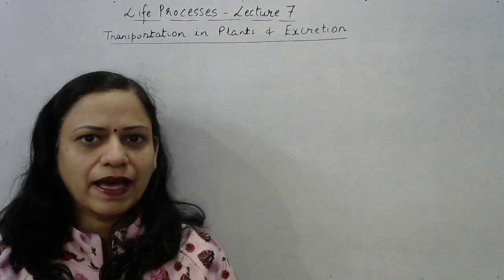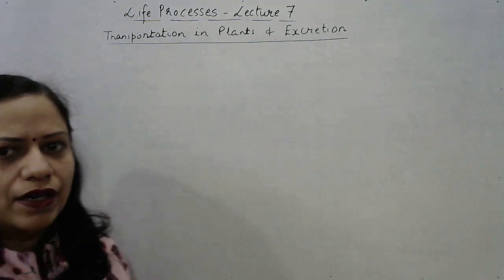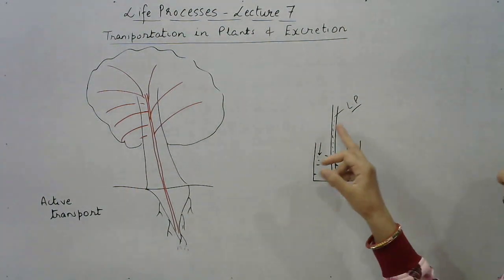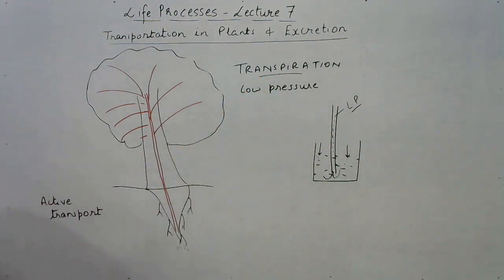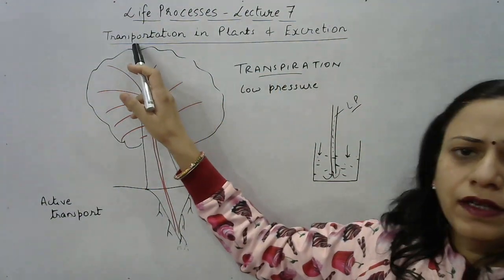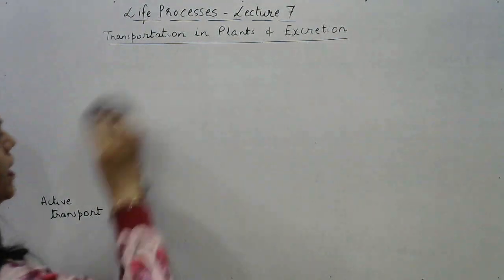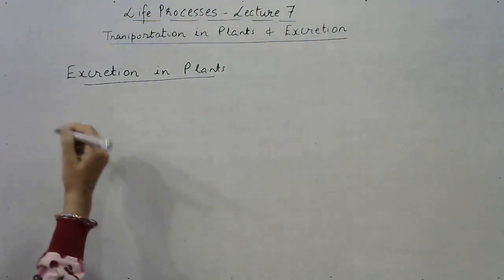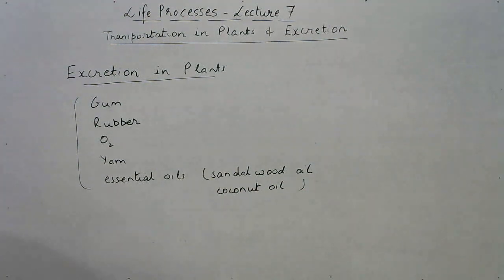Life Processes - Lecture 7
Here is the final lecture of Life Processes Chapter. a MUST WATCH series of lectures of this important chapter of Class X Science. the video shows how you can draw various diagrams easily and explains the important concept of urine formation. for more such interesting videos, keep visiting:

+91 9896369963